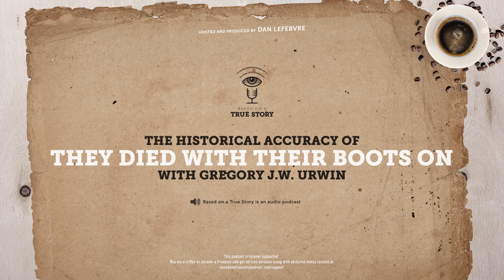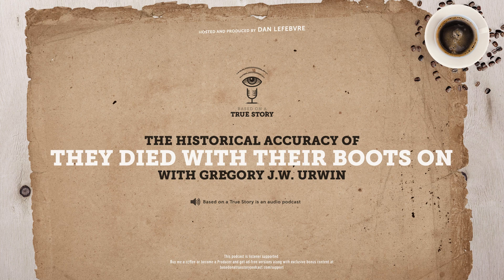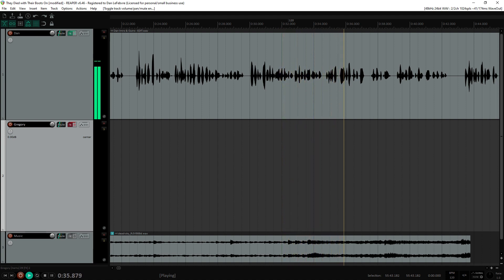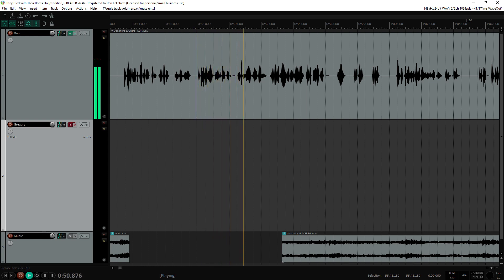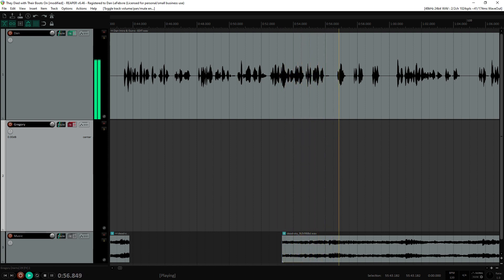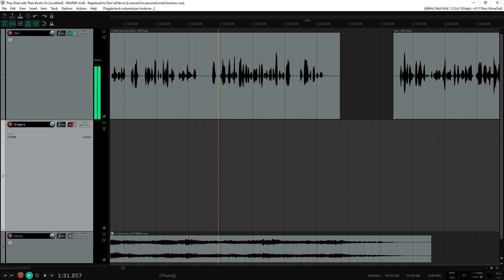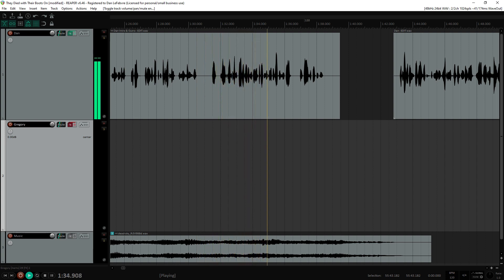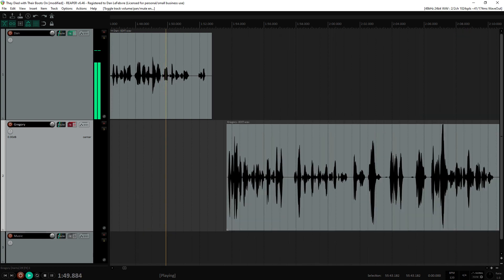Custer and the movie They Died with Their Boots On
Today we'll be learning about George Armstrong Custer as he was depicted in the classic 1941 film They Died with Their Boots On.

To help us separate fact from fiction in the movie, we’ll be chatting with Professor Gregory J. W. Urwin from Temple University. Gregory is a military historian and author of Custer Victorious: The Civil War Battles of General George Armstrong Custer.

Want to learn more about the real story?

Get Gregory's book on Custer

See more of Gregory's work

Did you enjoy this episode?

You can find the transcript and show notes for this episode

Or get ad-free content and exclusive bonus content by supporting the show directly

Want a chance to be heard on the show?